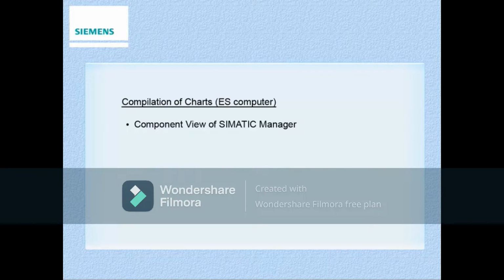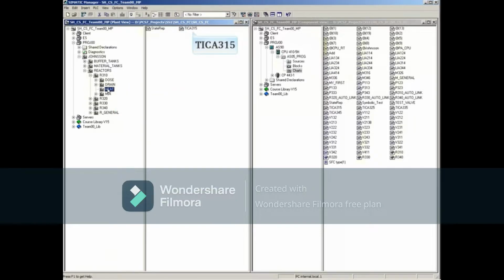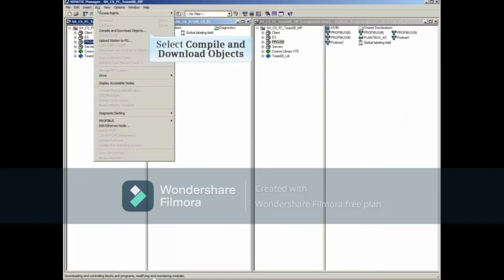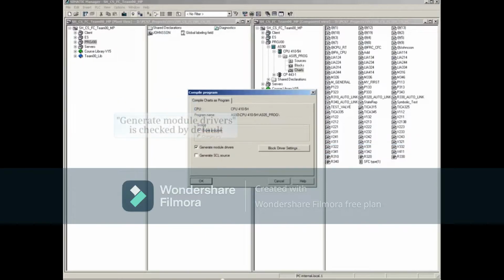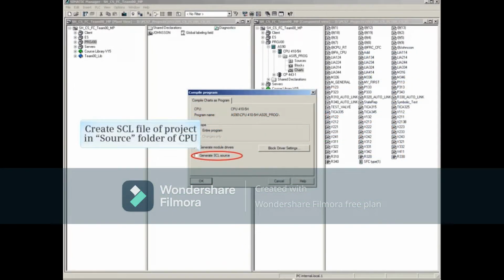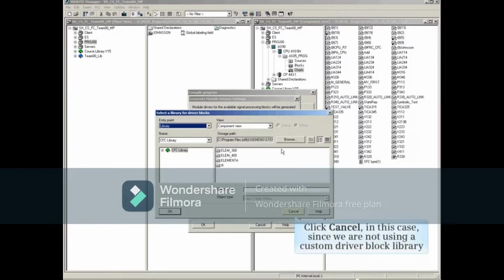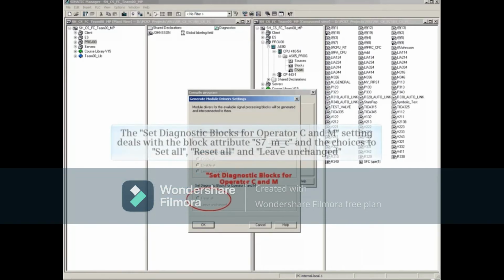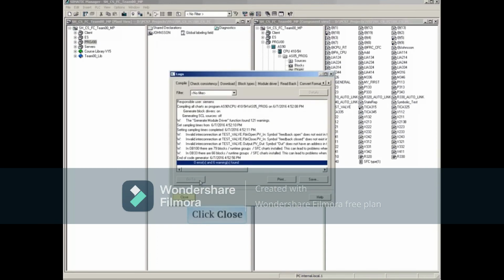46 Compiling Charts || Simatic PCS7 || Simatic Manager PCS 7 Tutorial